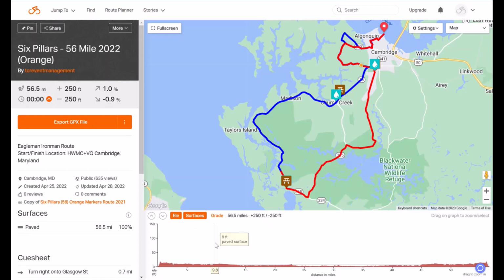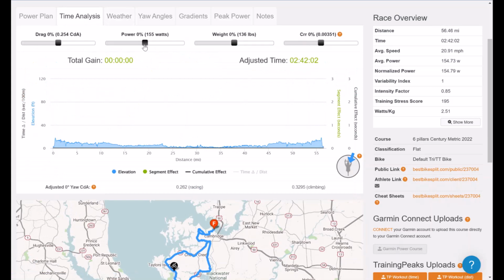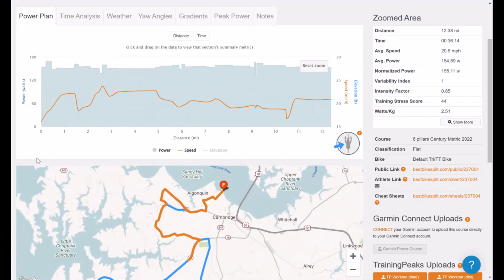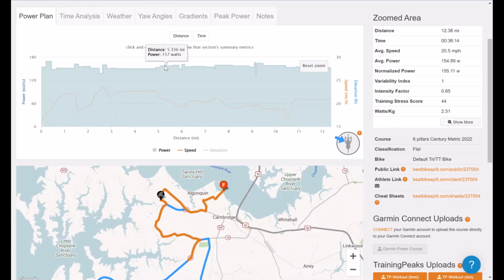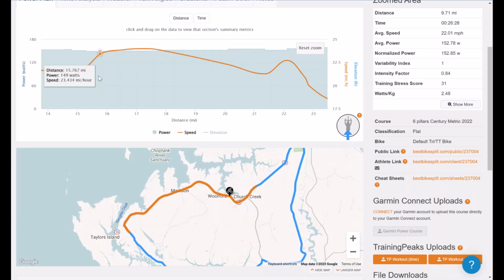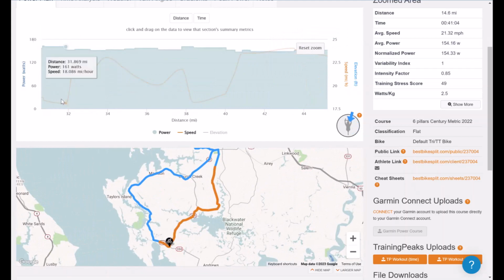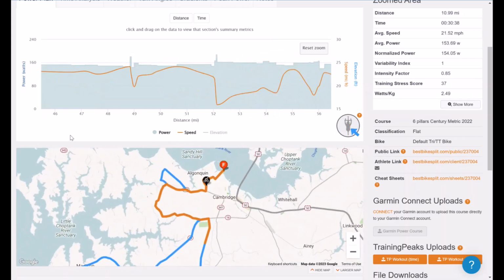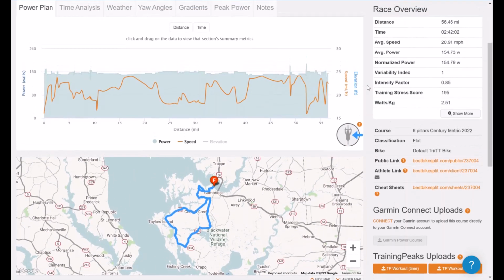2023 Cambridge 6 Pillar Century Ride Overview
In this video is about  the 2023 Cambridge 6 Pillar Metric Century

is a great resource to learn more about is and what we can do to help you achieve your training/racing goals.
We offer a variety of coaching services, including custom coaching for triathlon, running, cycling, and swimming. Our coaches are experts in their field and will help you reach your goals, regardless of your fitness level or experience.

In addition to our coaching services, we also offer a wealth of coaching content on our website. You can find everything from training plans to race day tips. If you're ready to take your athletic performance to the next level, visit Turnaround Sports today at tournaroundsports.com! You can get in touch with a coach by filling out our contact form or by giving us a call. We look forward to hearing from you!